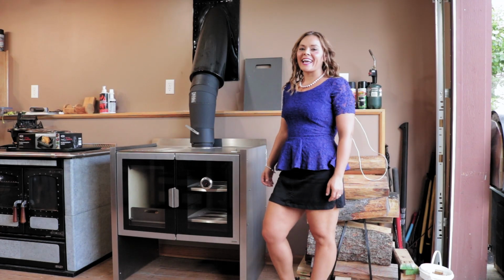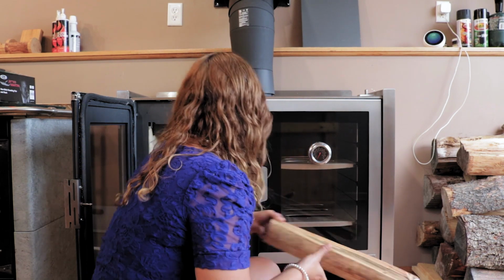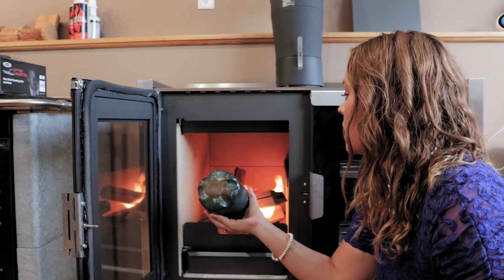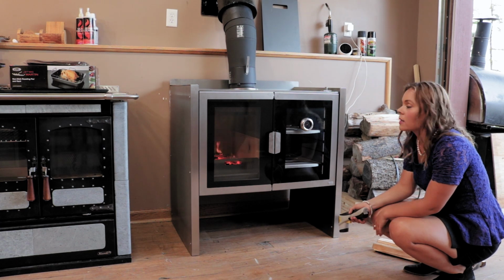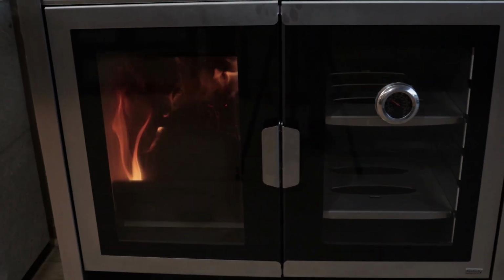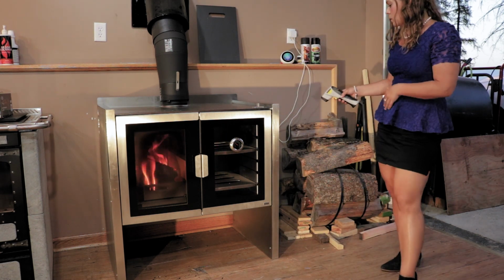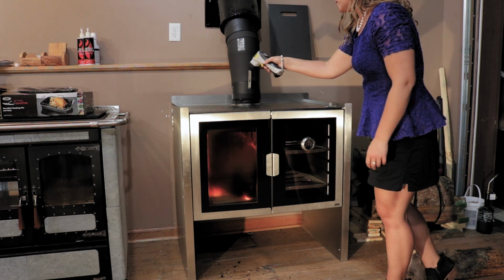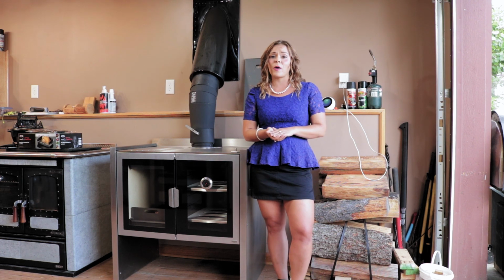Firebelly Razen Wood Cook Stove - First Burn - Lighting a Wood Fire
Obadiah's Sarah Chain walks you through how to properly burn the Firebelly Razen wood cook stove for the first time, and what you can expect. When lighting any new stove for the first time, it's important to start small and work your way up. In this video, Sarah starts with a kindling fire, moves on to a medium size fire, and then finally to a full, regular burn. Along the way Sarah also offers temperature readings as well as burn times.

Give us a call at:
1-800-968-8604 (Monday - Friday, 9:00 AM - 5:00 PM MST)